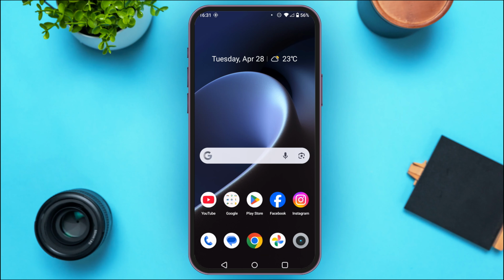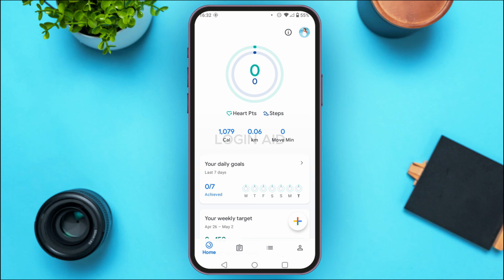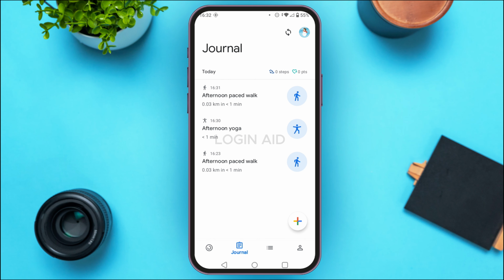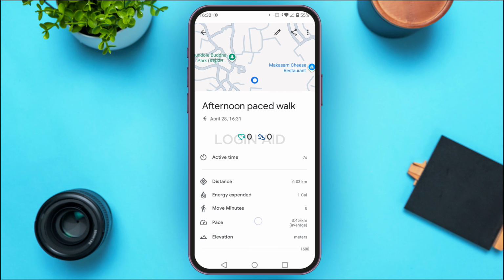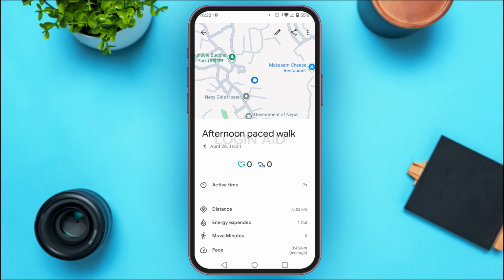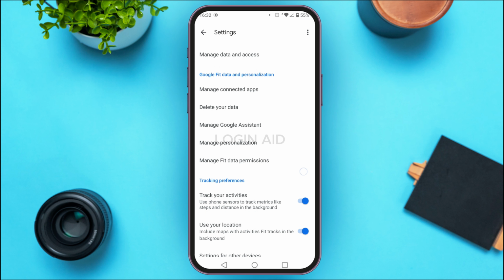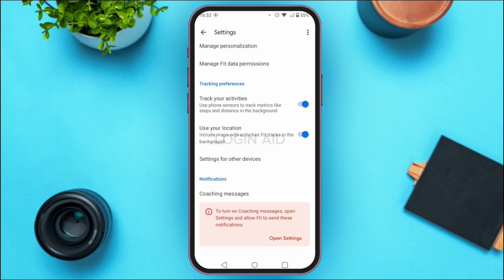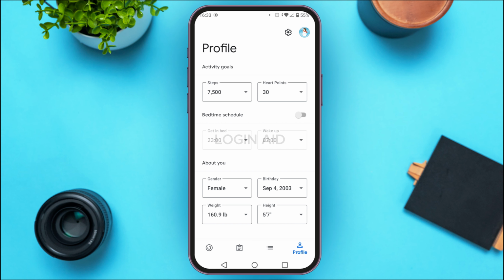How To See Map In Google Fit | View Walking & Running Routes In Google Fit 2026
Want to see where you’ve walked or run? In this guide, learn how to see the map in Google Fit and view your activity routes directly inside the app.

Google Fit can display your walking or running path using location tracking. In this tutorial, you’ll discover how to open activity details, access route maps, and view your recorded paths clearly.